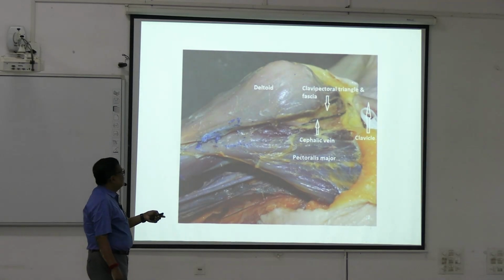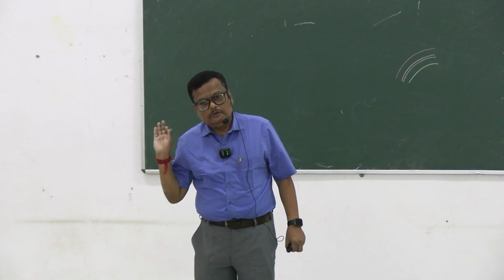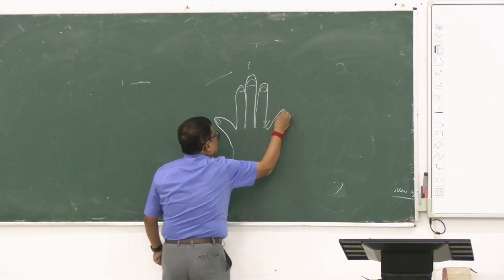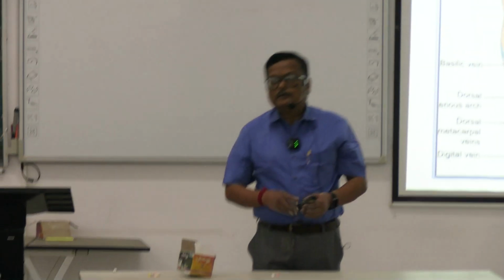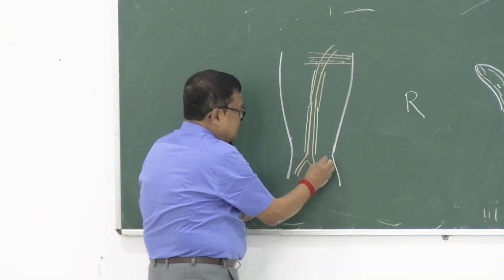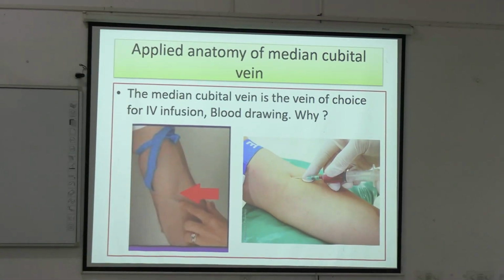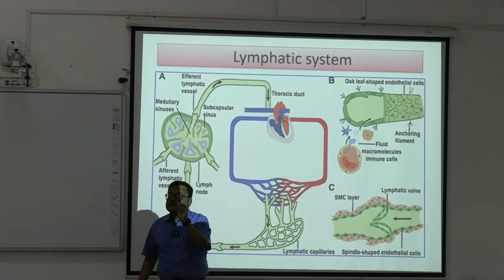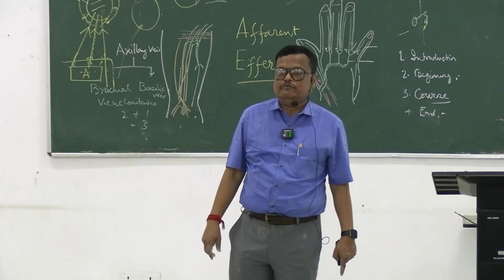Lecture On Shoulder Dislocations, Veins & Lymphatics: An Anatomy Lecture I MBBS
This in-depth anatomy lecture explores the intricacies of the shoulder joint, venous system, and lymphatic drainage of the upper limb. Designed for medical students and healthcare professionals, this video provides a comprehensive understanding of:

Shoulder Joint: Common causes of shoulder dislocations, including recurrent dislocations due to glenoid labrum injuries. The lecture explains the anatomy of the glenohumeral joint and the role of the glenoid labrum in maintaining stability.
Supraspinatus Tendinitis and Frozen Shoulder: The instructor discusses the clinical presentation and anatomical basis of supraspinatus tendinitis, a common cause of shoulder pain. Frozen shoulder, characterized by pain and restricted movement, is also explained.
Veins of the Upper Limb: This section provides a detailed overview of the superficial and deep veins of the arm, including the cephalic, basilic, and median cubital veins. The concept of "venae comitantes" is explained, highlighting the unique arrangement of veins accompanying arteries in the upper limb.
Lymphatic System: The lecture covers the lymphatic drainage of the upper limb, emphasizing the importance of lymph nodes in filtering lymph and their role in the spread of infection and cancer. The clinical significance of afferent and efferent lymphatic vessels is also discussed.

Anatomy
Shoulder joint
Dislocation
Glenoid labrum
Supraspinatus tendinitis
Frozen shoulder
Cephalic vein
Basilic vein
Median cubital vein
Venae comitantes
Lymphatic system
Lymph nodes
Afferent lymphatics
Efferent lymphatics

On: ANATTOMY by Dr. Abhijit Roy
(MBBS Batch: 2024-25)
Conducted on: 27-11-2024